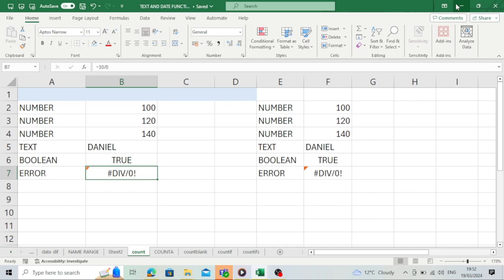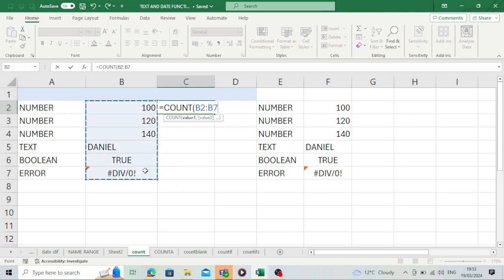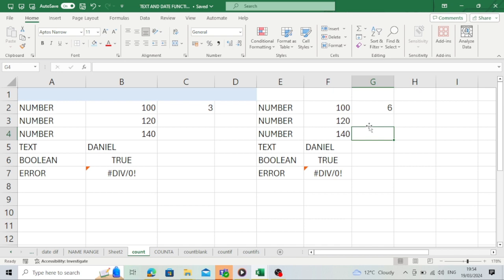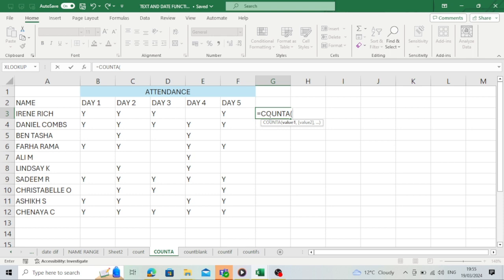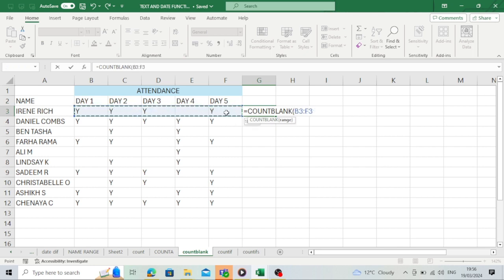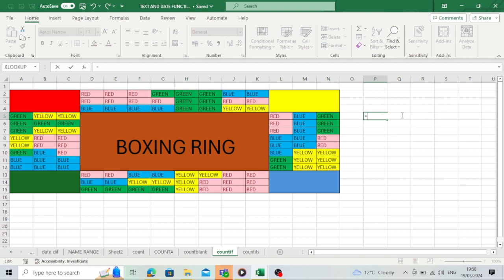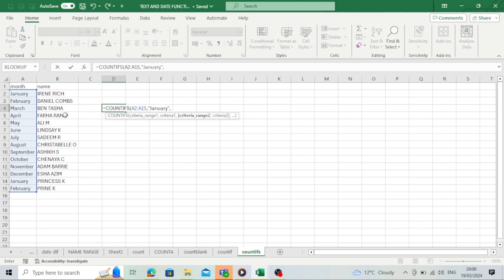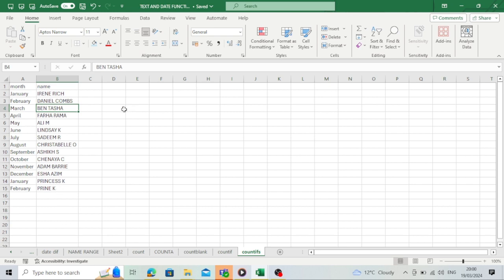34. Count Functions